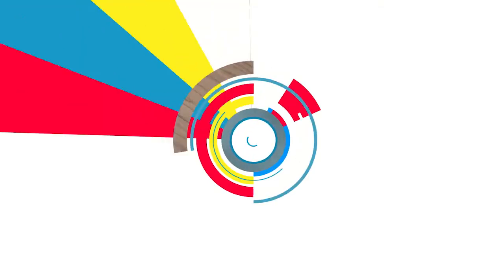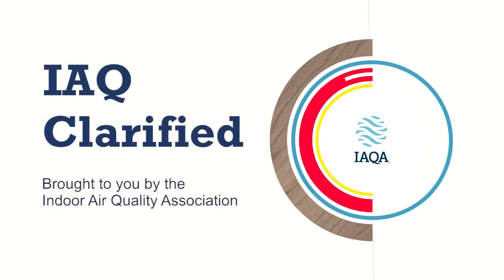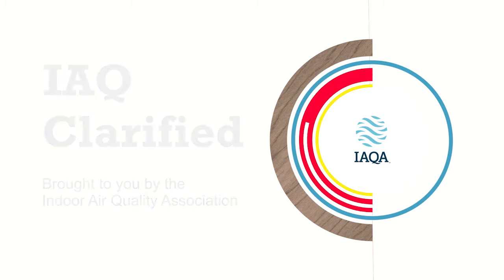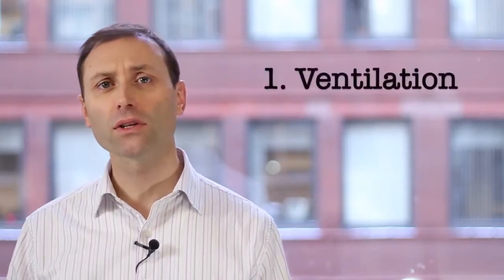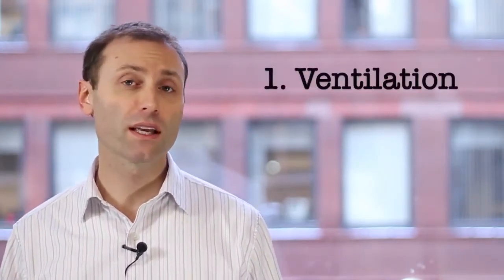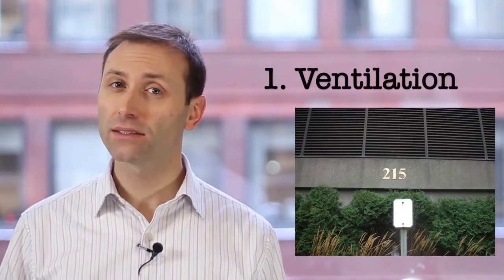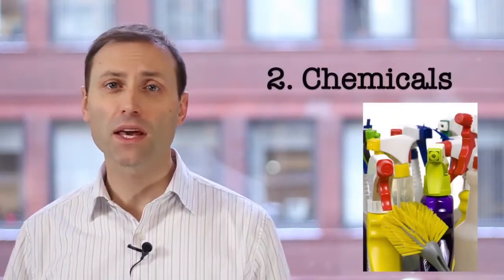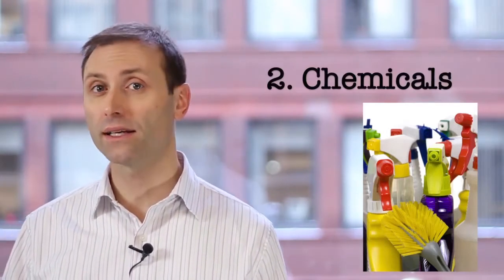Air Quality Checkups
Use these 6 air quality checkup tips to help improve your homes indoor air quality.